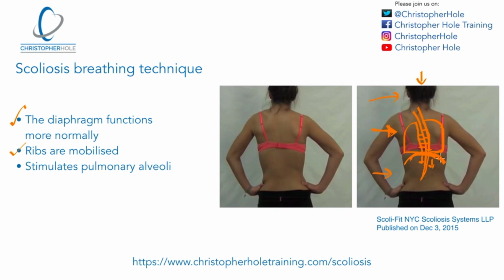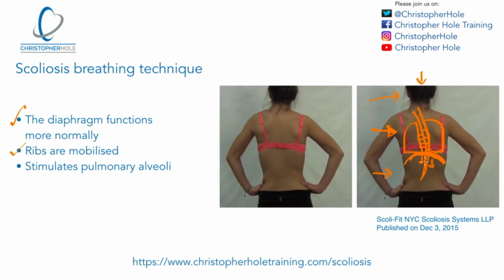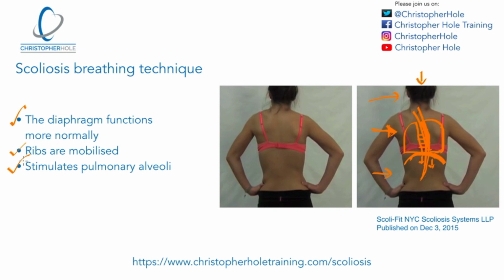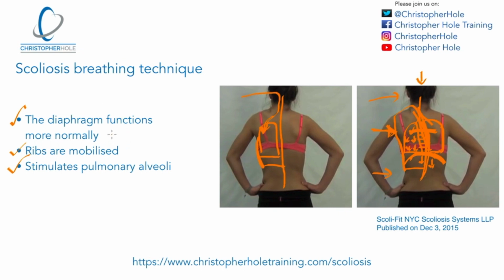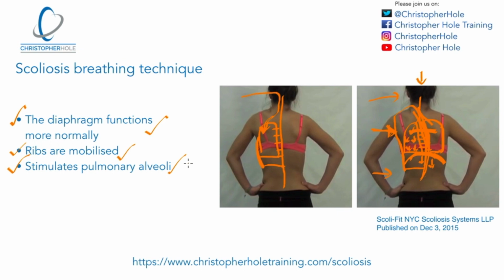A Scoliosis breathing technique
Breathing in the right way is one of the most fundamental steps to improving your posture. People to try to force their muscles into a stretch and end up holding their breath not knowing that this is working against their goal of improving their Scoliosis.

If you hold your breath while stretching you are keeping your muscle tight because you go into a fight or flight response. The breathing technique I share in this video does the opposite because it activates the rest and relaxation part of your nervous system so your muscles begins to relax.

There’s nothing wrong with holding your breath to begin with because it’s a learning process, as long as you learn to relax your breathing. Overtime, the more you practice the easier it becomes, the more your muscles relax and easier your posture becomes to change.

Useful links